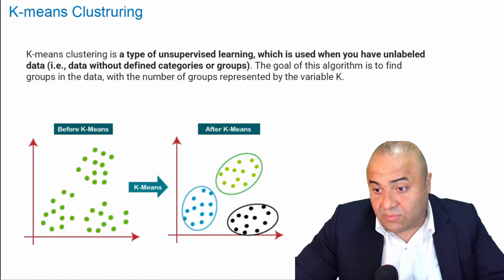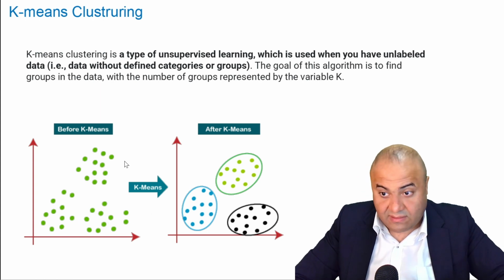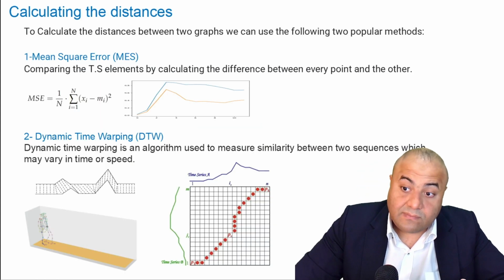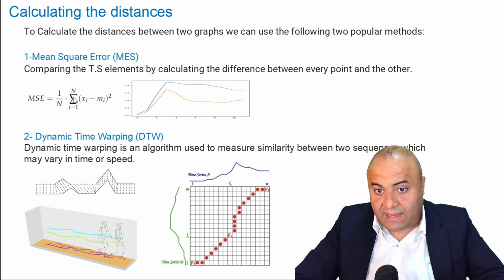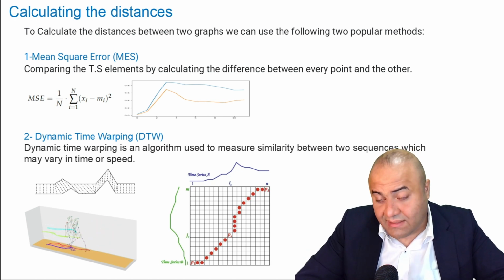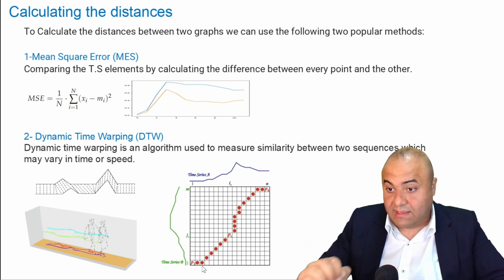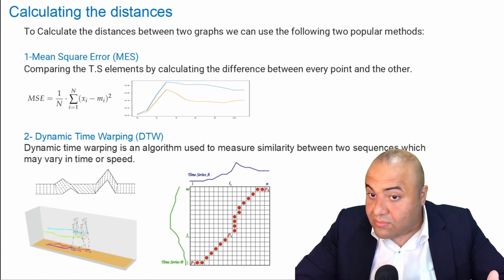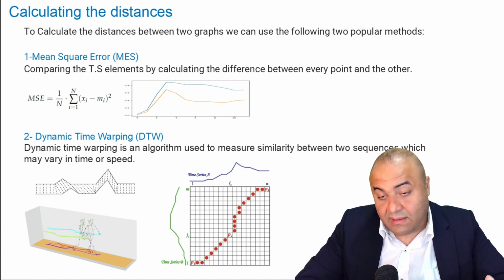K Means Clustering (((VS))) Dynamic Time Warping DTW